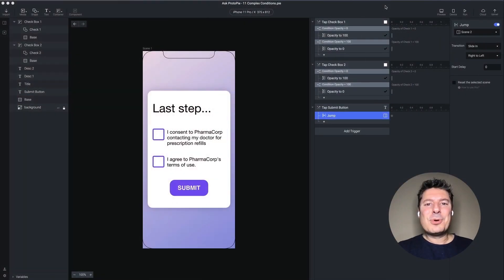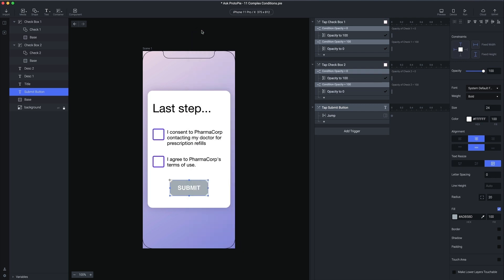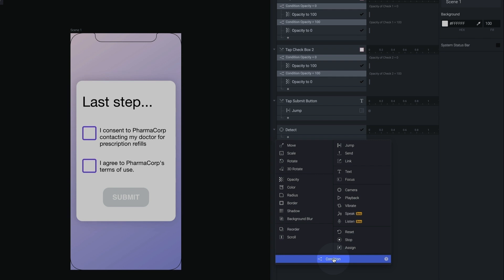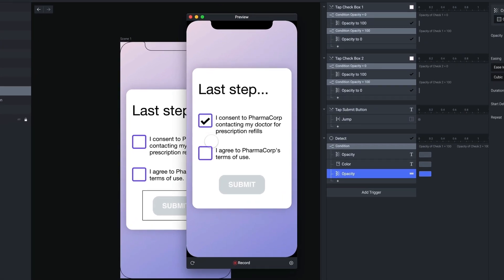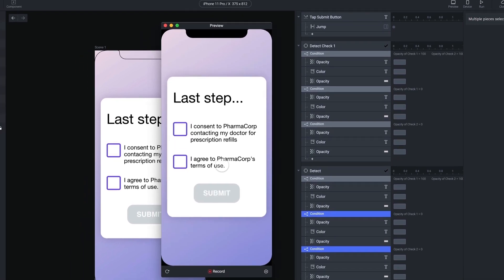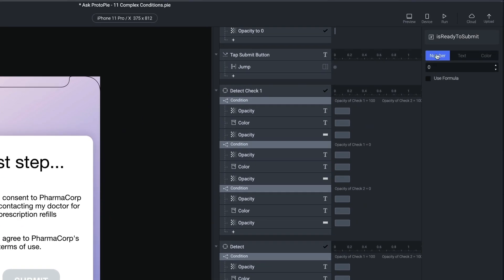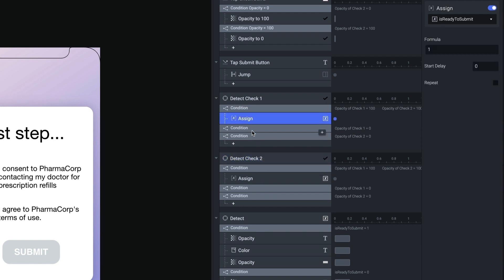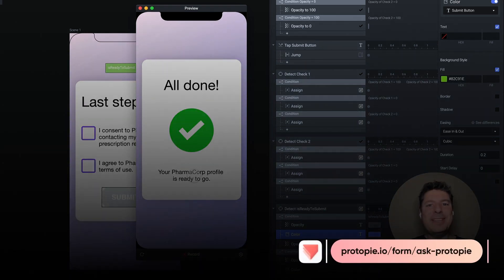ProtoPie Tutorial | Checkbox Prototype with Enable and Disable Button Using Conditions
In this AskProtoPie tutorial video, learn how to create conditions with multiple rules. In this scenario, we'll have a form with several checkboxes, the form's submit button only becomes enabled when the first two checkboxes have been checked. We'll also use Variables to reduce duplication of logic.